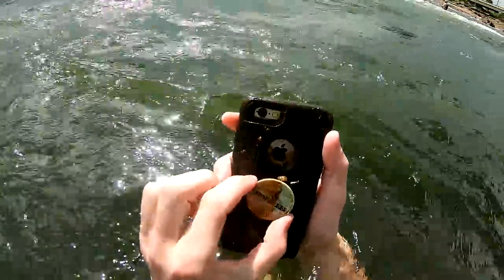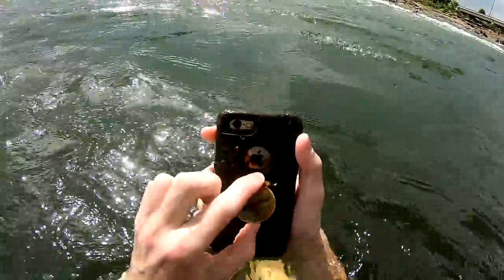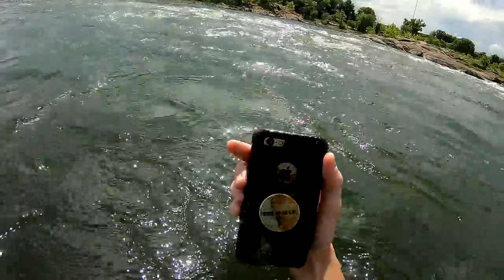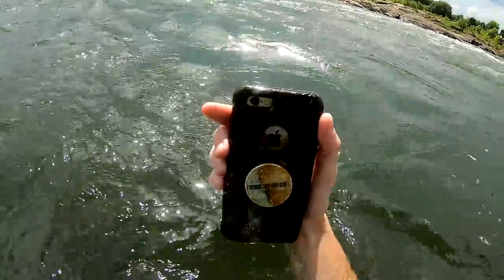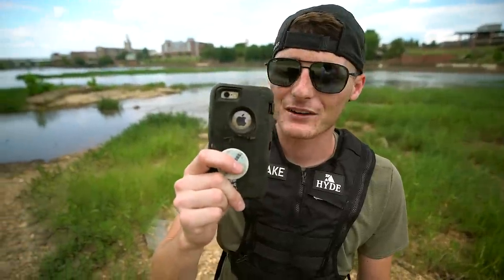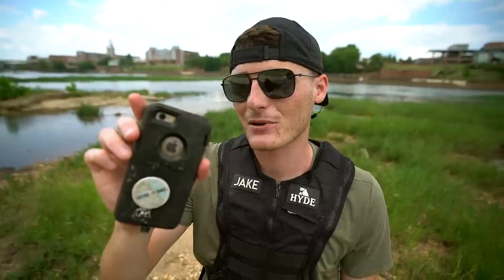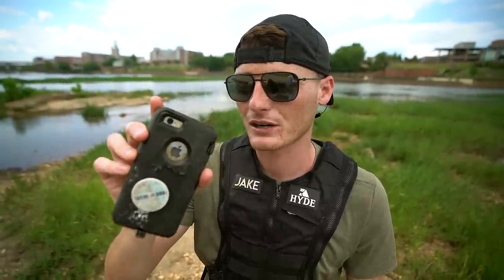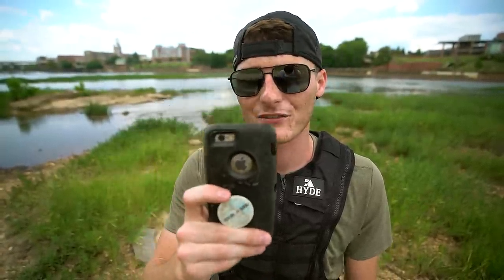Underwater Surprise: Scuba Diver's Amazing Discovery of an iPhone in the River!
In this video scuba dive and search for treasure in a river!
If you want to see more videos like this make sure to click the like button! Let's aim for 10,000 likes!

I Found a Megalodon Shark Tooth Underwater in a Shallow Creek! (How to Find Shark Teeth)
I Found 4 Apple Watches, 5 Phones and a GoPro Underwater in the River! (Scuba Diving)

I Found a Fidget Spinner, 5 Phones and a Bike Underwater in the River! (Scuba Diving)
Found 3 GoPros, iPhone, Gun and Knives Underwater in River! - Best River Treasure Finds of 2016
I Found 8 Guns, 7 iPhones, 6 GoPros, and 5 Apple Watches Underwater in the River! Best Finds of 2018
I Found 9 Wedding Rings Underwater in the Ocean While Metal Detecting! $10,000+ (Returned to Owner)

About DALLMYD:
Hello! My name is Jake. I'm a treasure hunter, scuba diver and YouTuber w/ 7,000,000+ subscribers! I enjoy traveling to new destinations and sharing my adventures on YouTube!